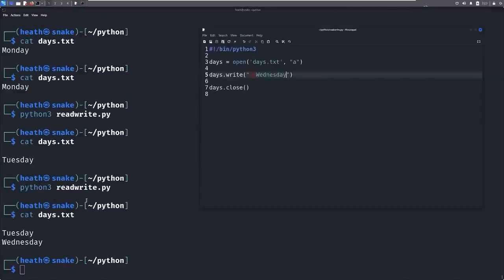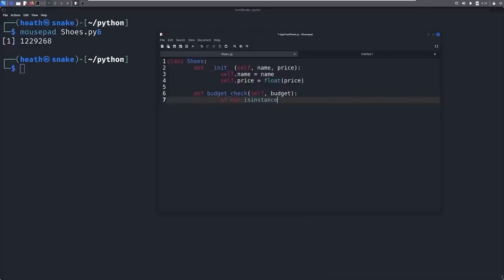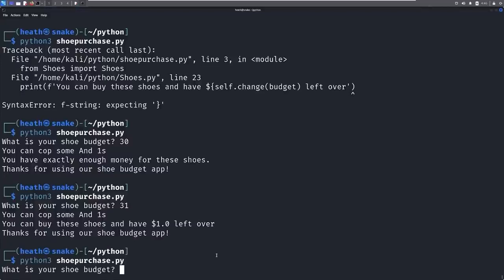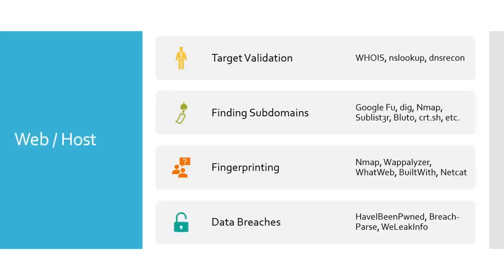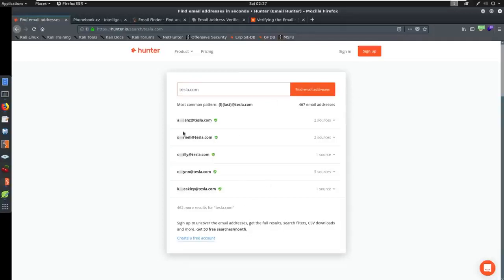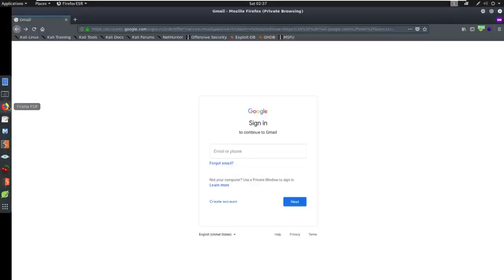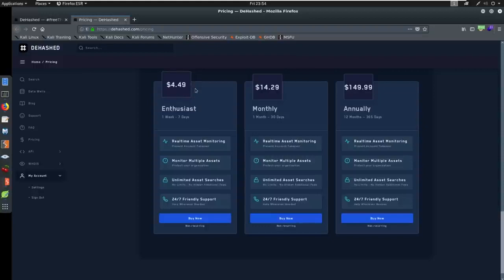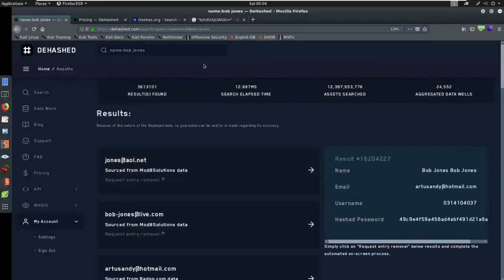Ethical Hacking in 15 Hours 2023 Edition Learn to Hack! Part 1 Обрезка 07